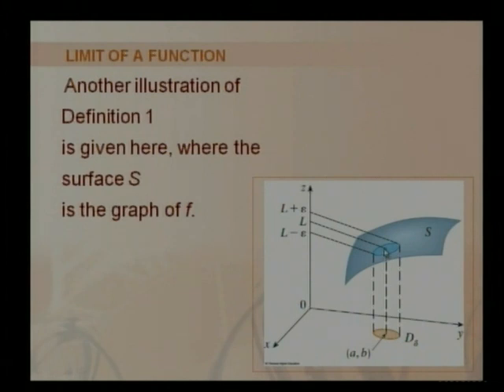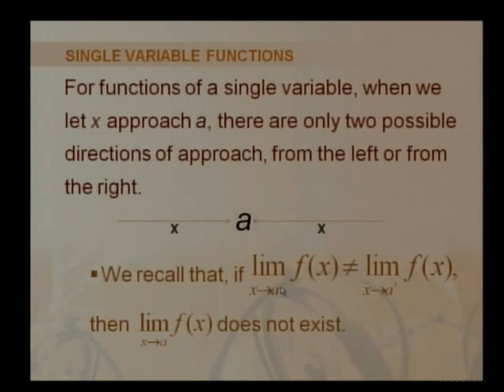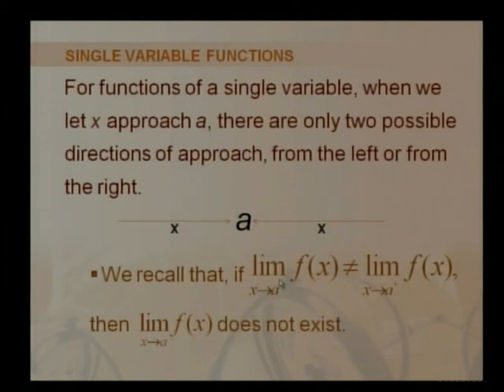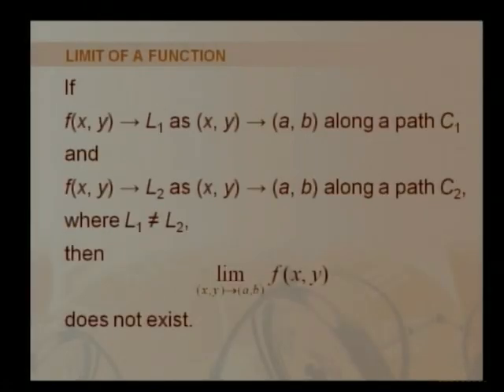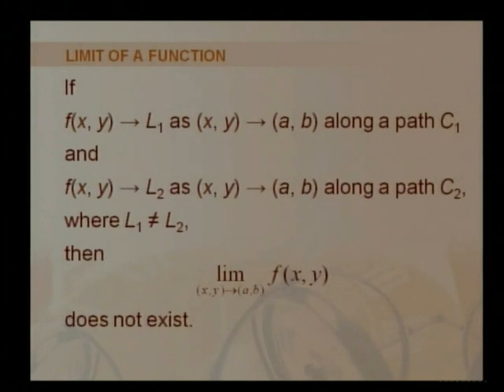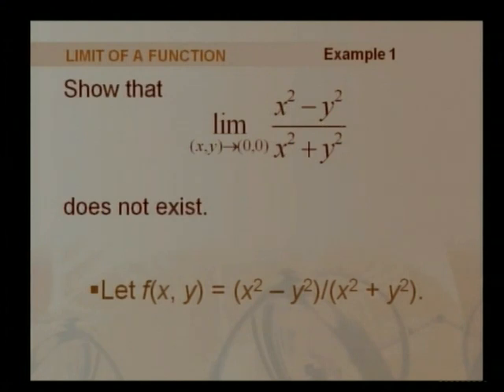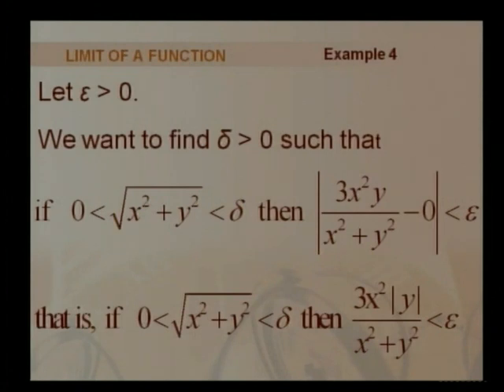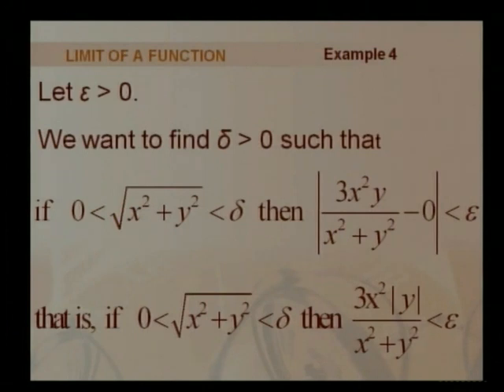MATHEMATICAL ANALYSIS PART-2-2